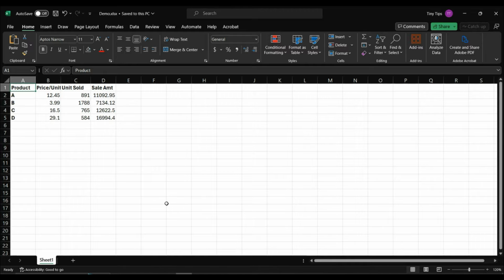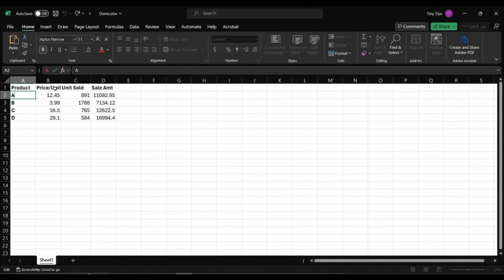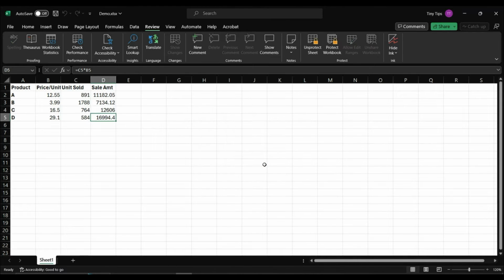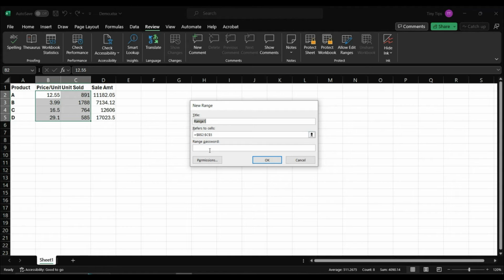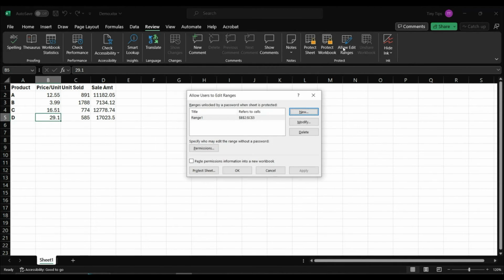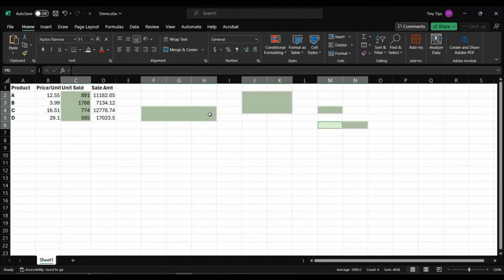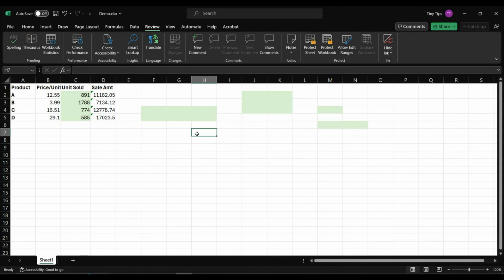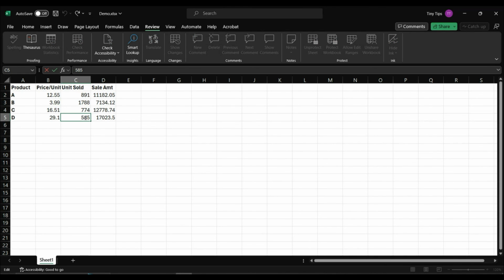Microsoft Excel: Cell Lock 🔒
In this video, we have covered a brief idea and application of cell lock in Excel. This functionality is useful when we require selective cell editing. This will prevent unauthorized modifications in the Excel worksheet. The users will only be able to modify the values in the cells that they are authorized for.

I hope this video proves to be useful. Thank you.